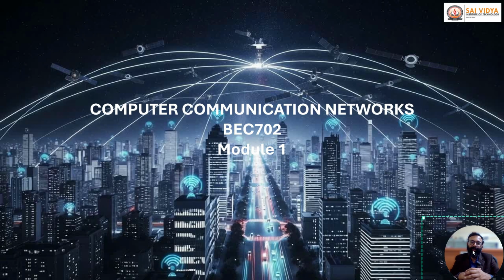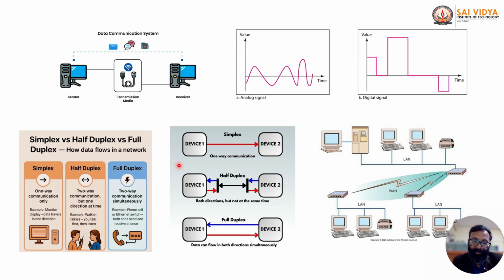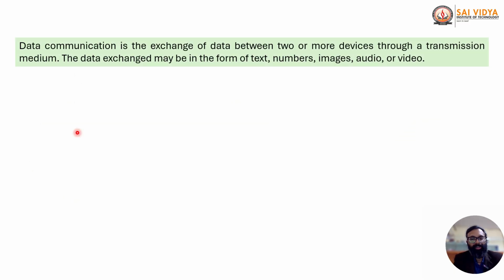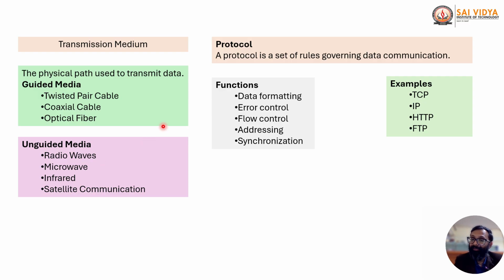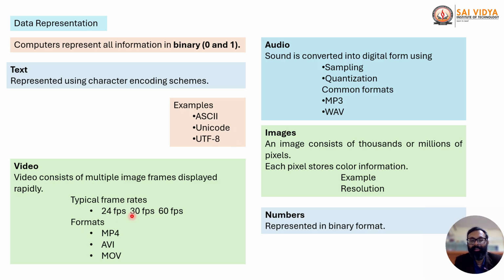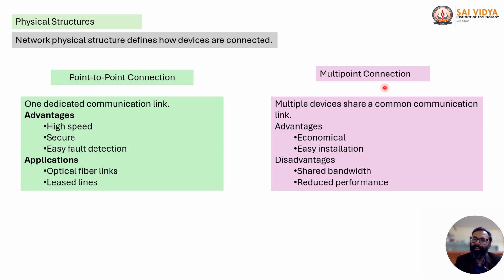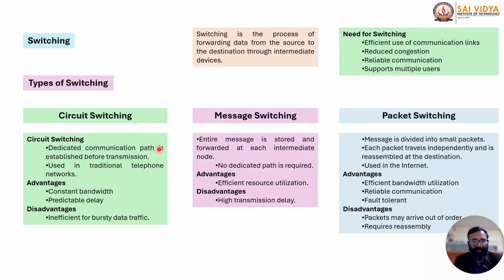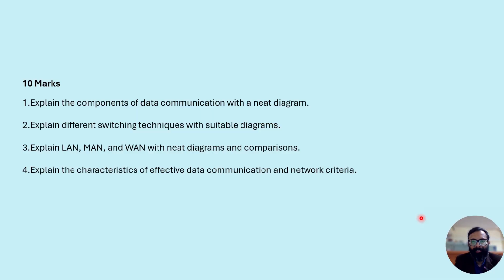CNP BEC702 Part 1